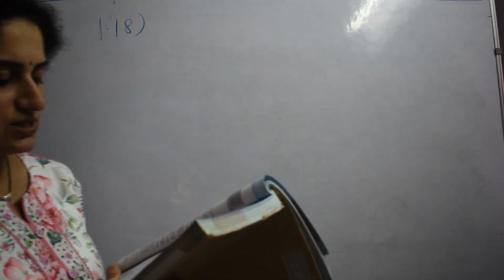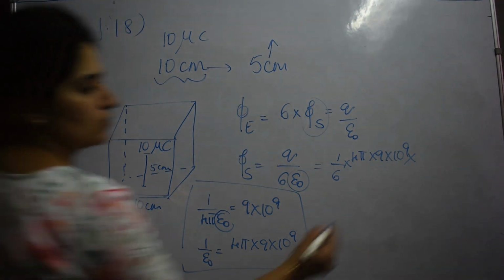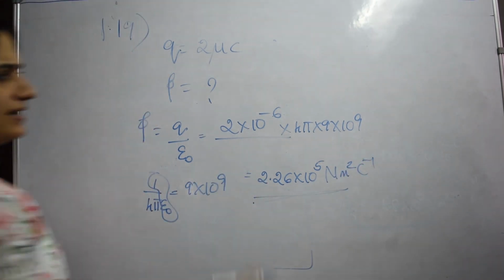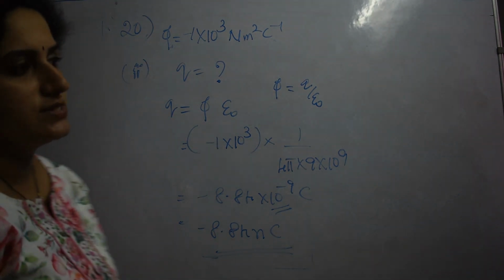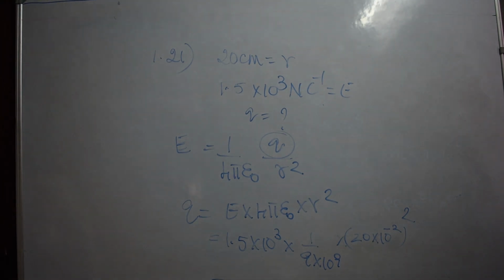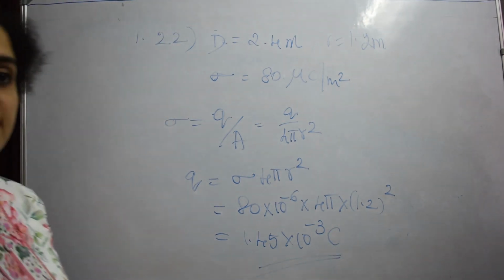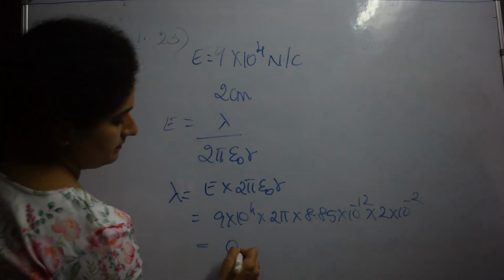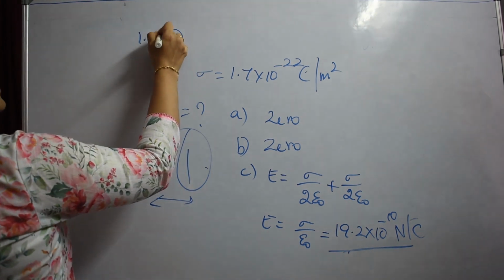XII Physics Ch.1 Electric Charges and Fields - Exercise numericals 1.18-1.24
This video explains the numericals to solve. Simple explanation with all the steps.